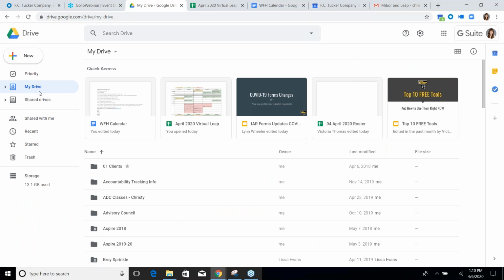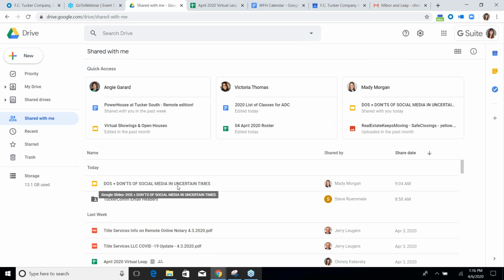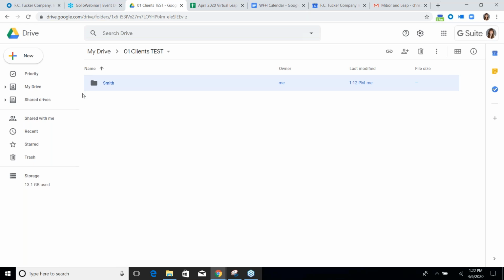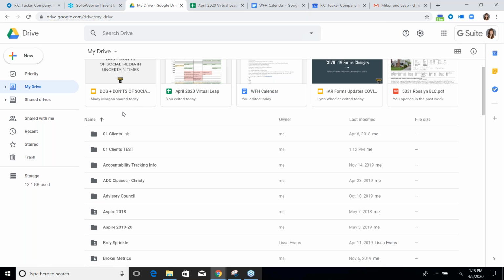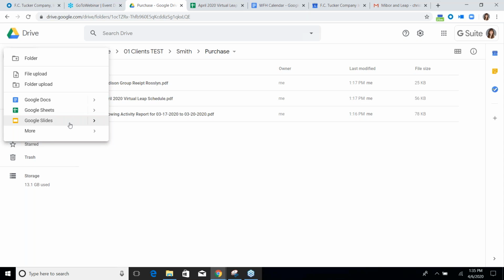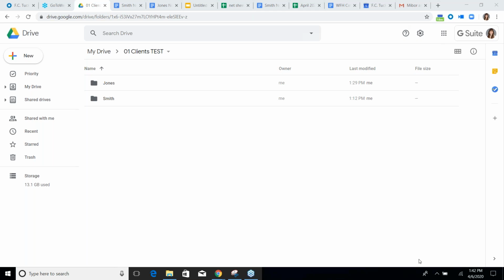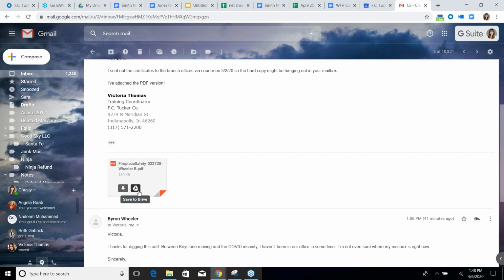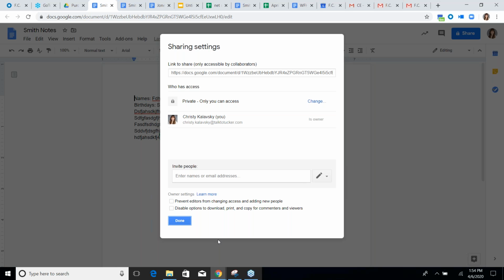Tech Power Hour: Google Drive (4/6/2020)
Never store another paper file or loose everything when your hard drive crashes ever again! Join Christy + Victoria as they show you how upload, organize and seamlessly share documents with clients once the transaction is over. We'll also explain why you should house your files here in addition to Dotloop and how you can access them any where you have an internet connection.